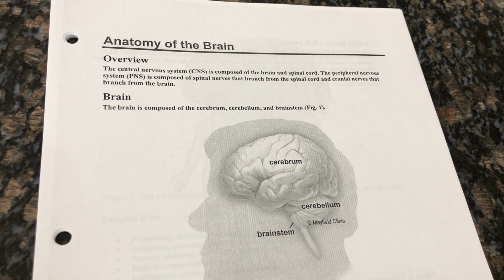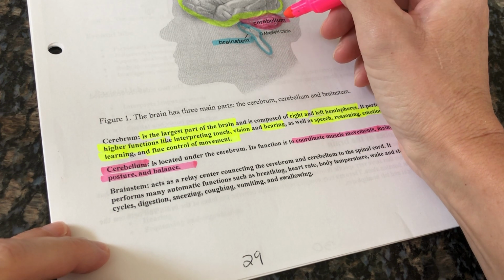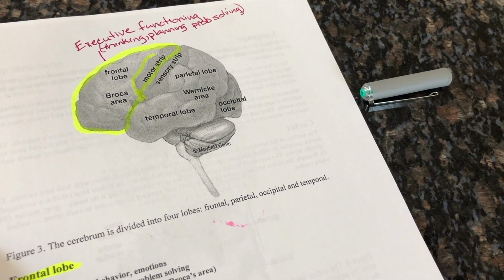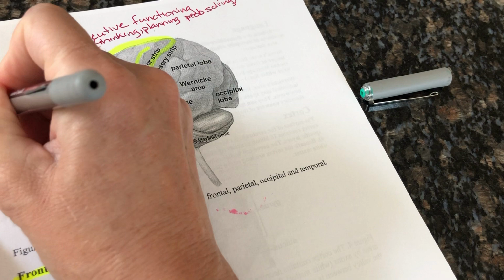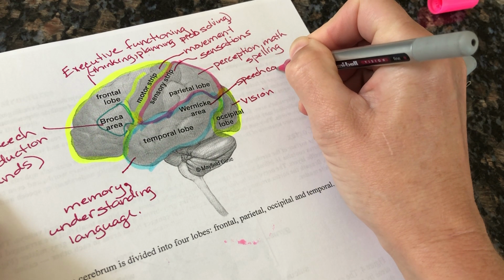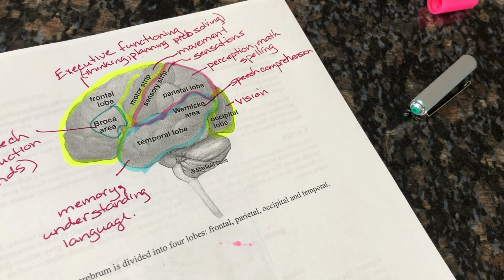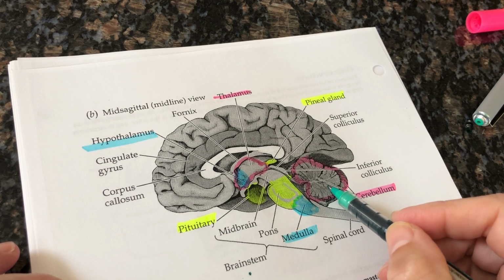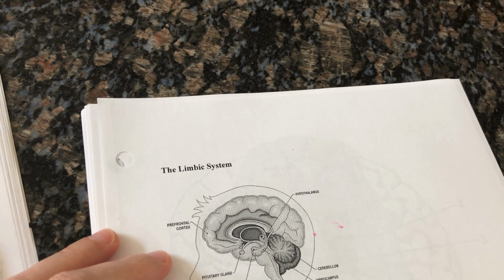The Human Brain